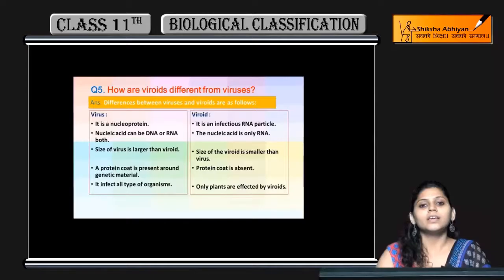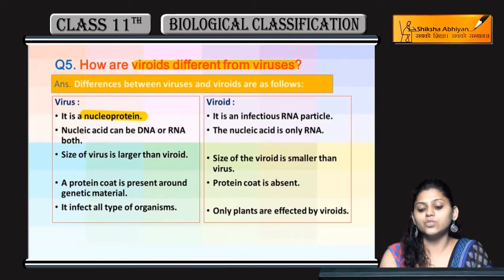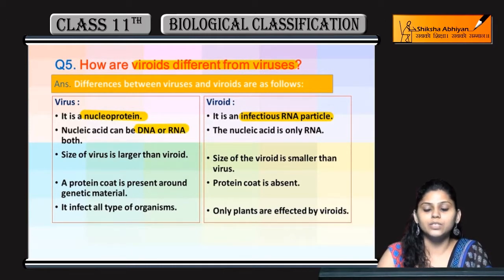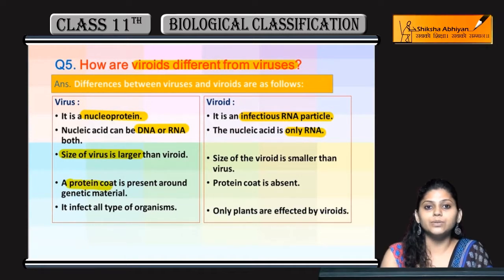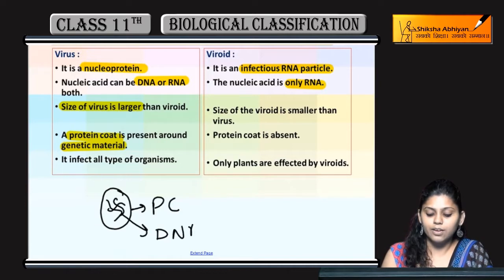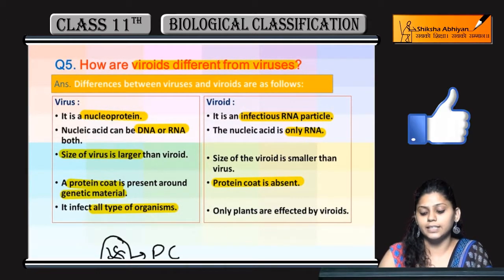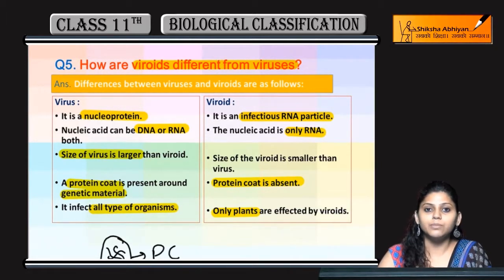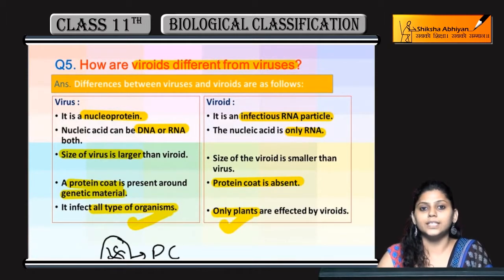Q5 How Viroids are different from Viruses | Biological Classification | CBSE Class 11 Biology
This video is a part of the series for CBSE Class 11, Biology demo videos for the chapter “Biological Classification”. In this series, we have completed all the concepts, examples and the entire NCERT exercises. It is the part of an initiative taken to provide quality online education to students free of cost on YouTube.